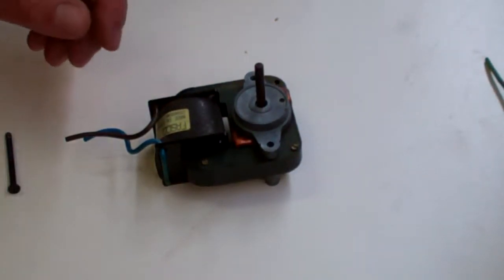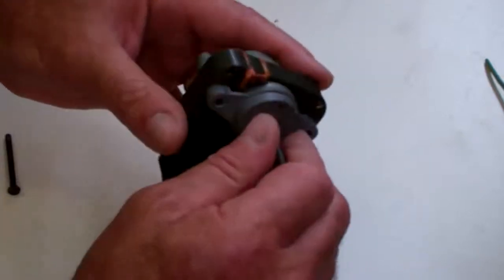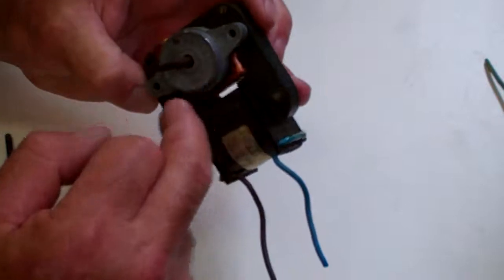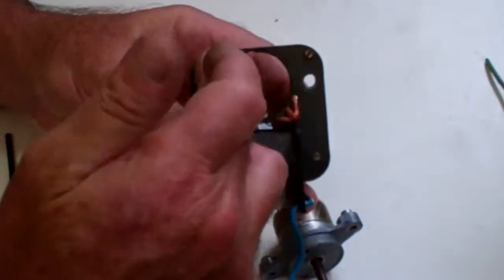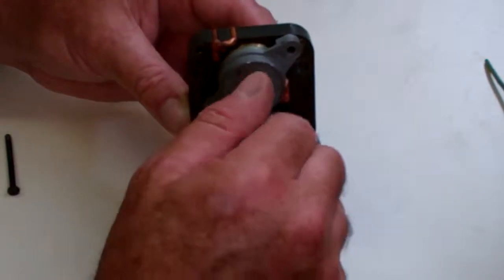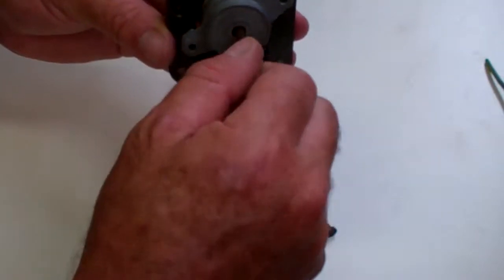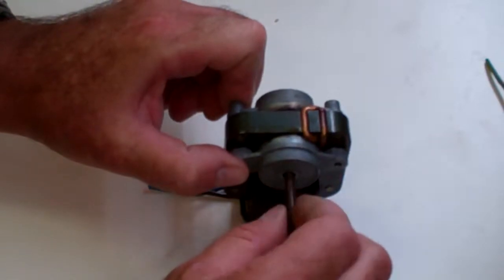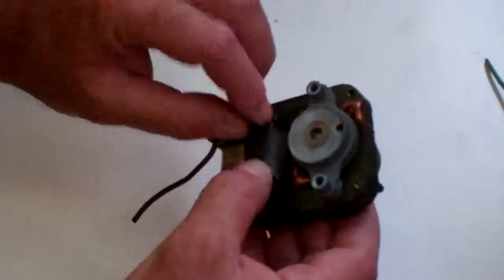Shaded Pole motors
Operation and construction of a shaded pole motor